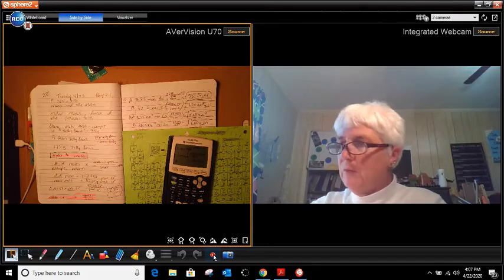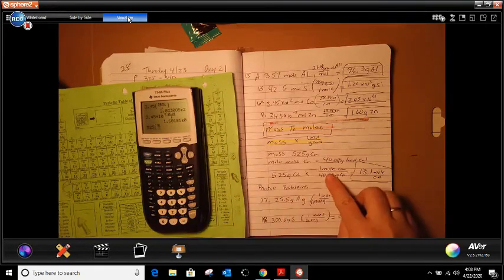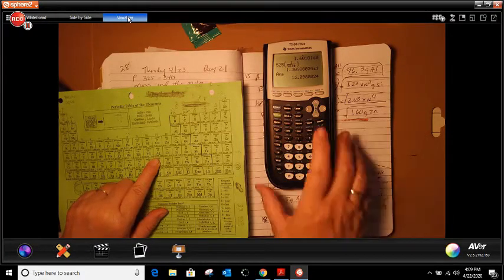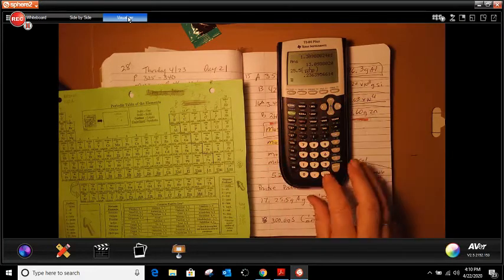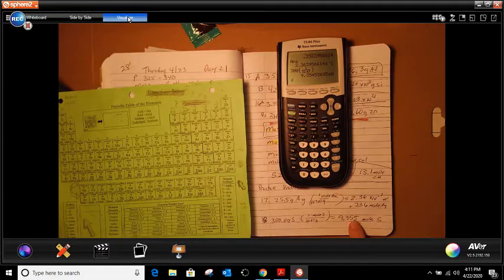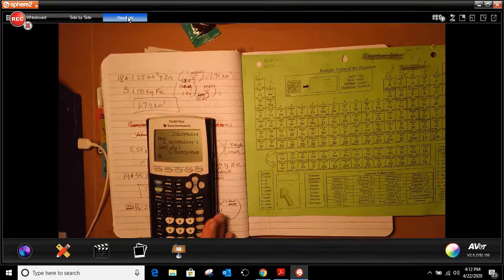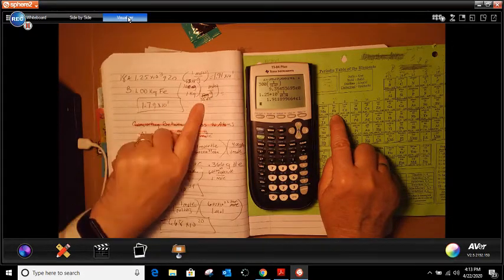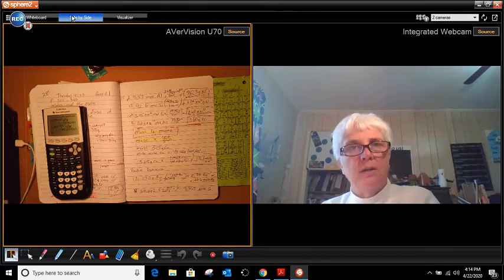cp chemistry mass to mole